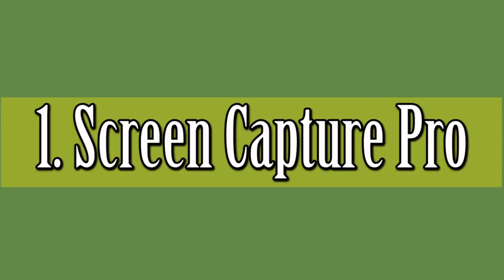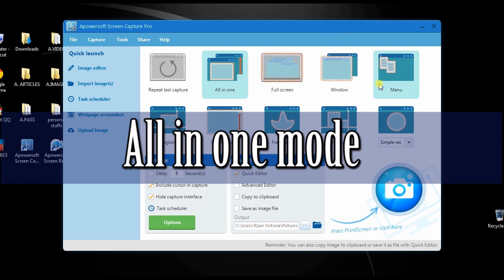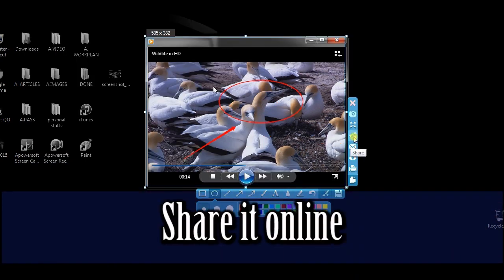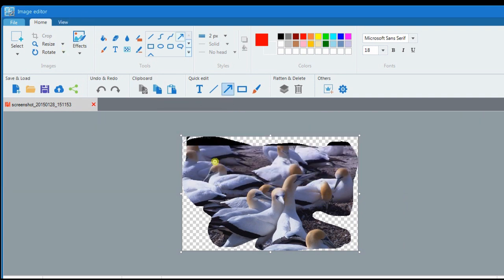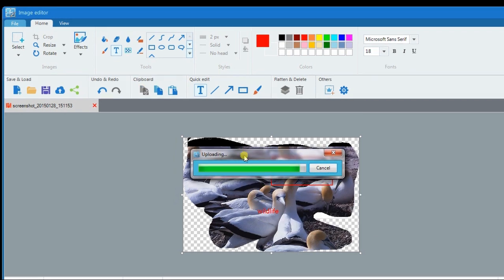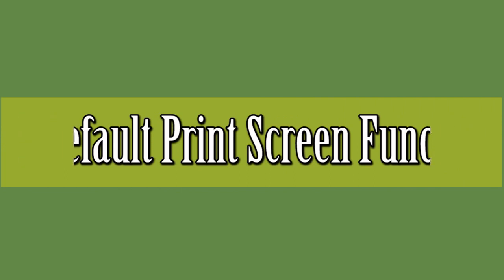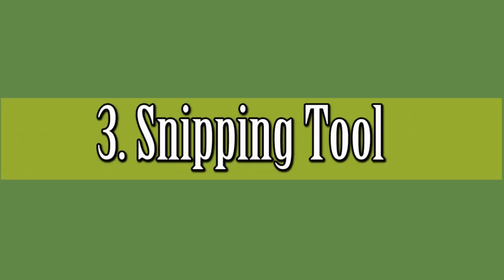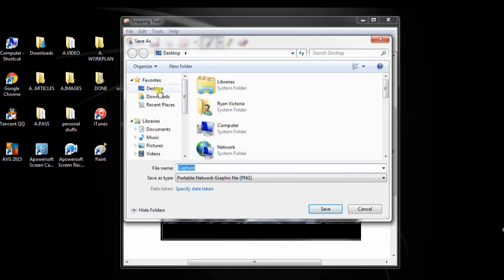Ways to screenshot on Windows 7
Windows 7 is still on of the most popular systems while many people are in need of creating screenshots for various purposes. This video aims to help you in creating screenshots on Windows 7 with three efficient ways.